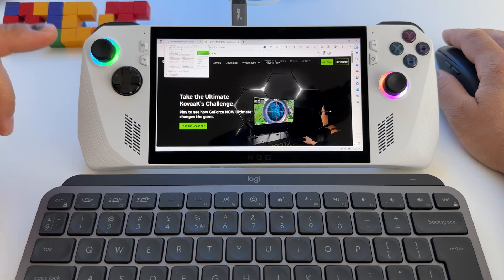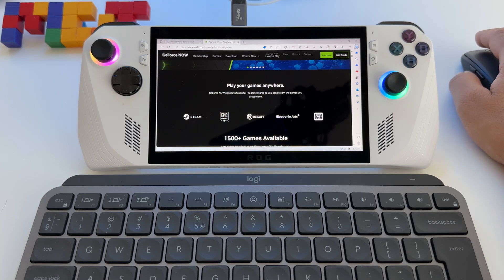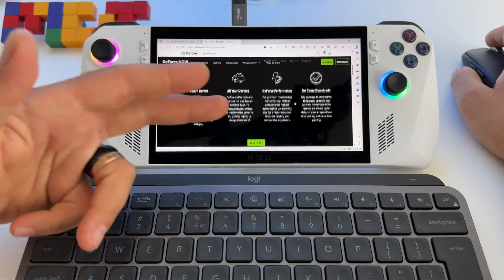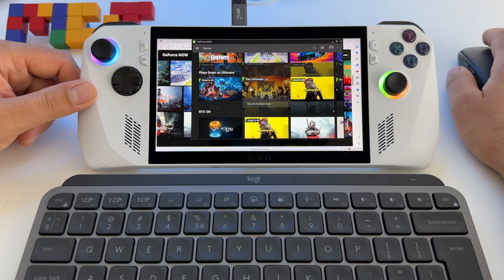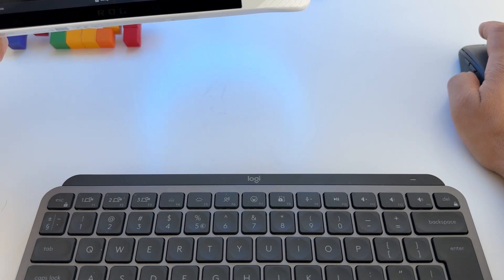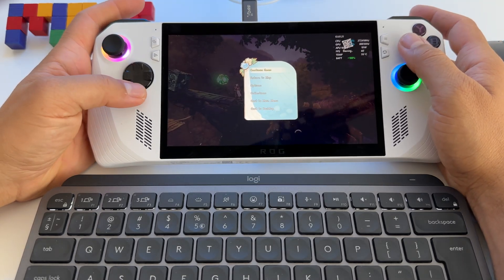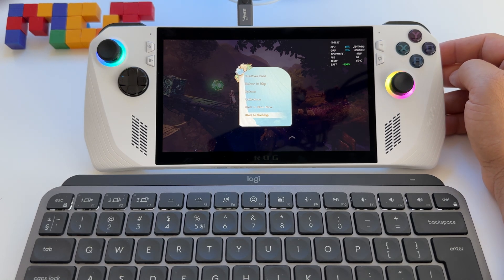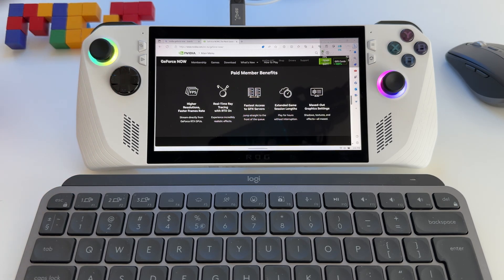NVIDIA GeForce Now on Asus ROG Ally + Ray Tracing max graphics (how to use, games & my experience)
NVIDIA GeForce Now on Asus ROG Ally (how to use, games & my experience)